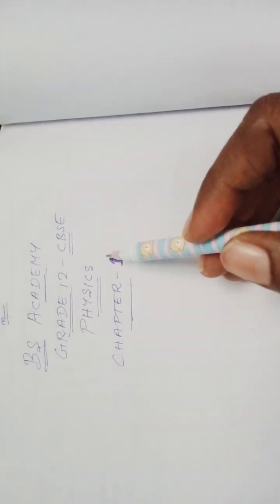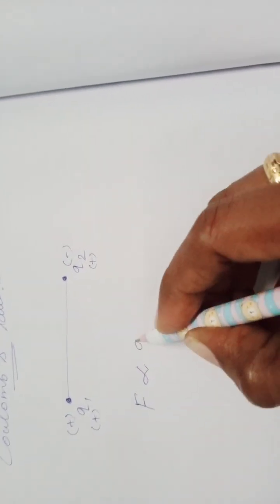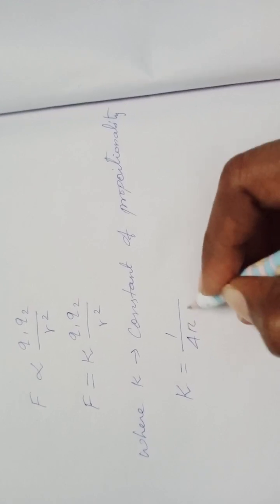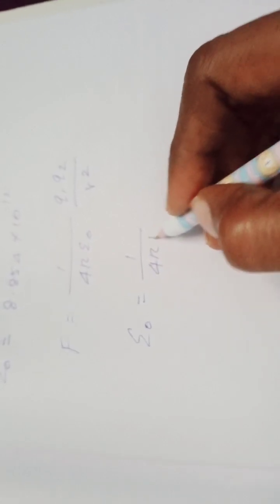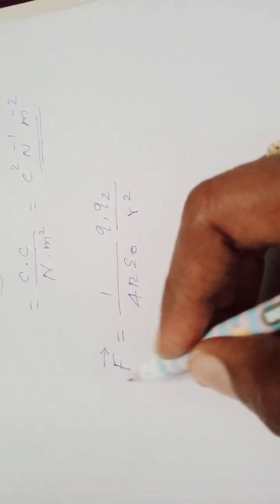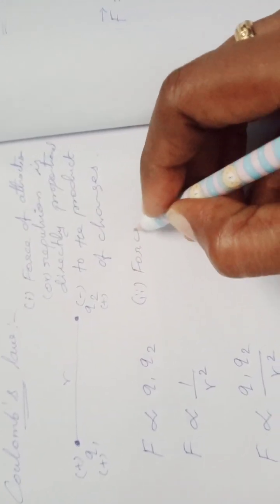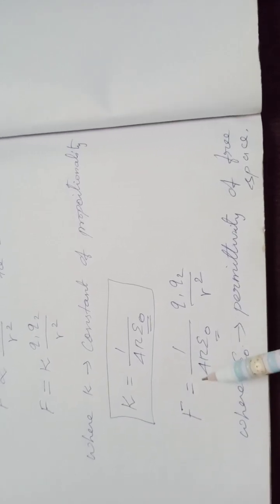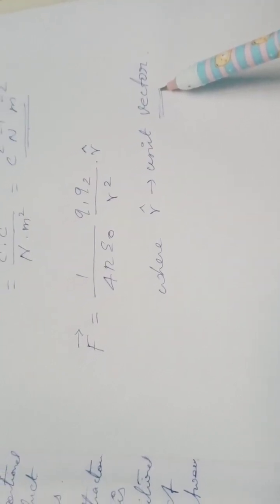CBSE, GRADE 12, CHAPTER 1, PHYSICS....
CBSE, GRADE 12, CHAPTER 1 BY BS ACADEMY,... CHEYYAR,..